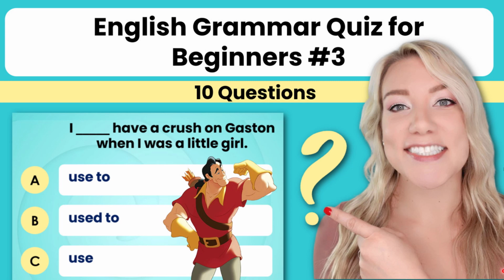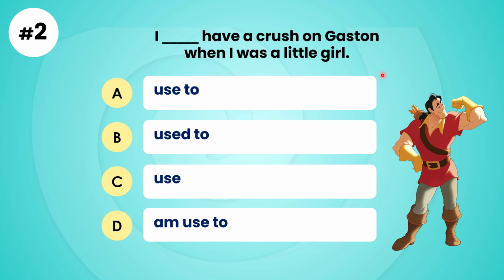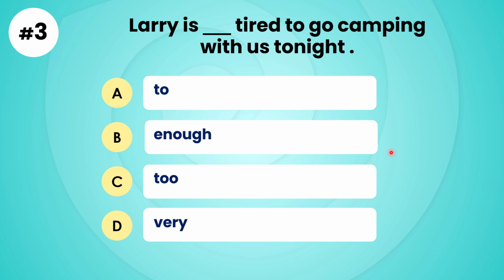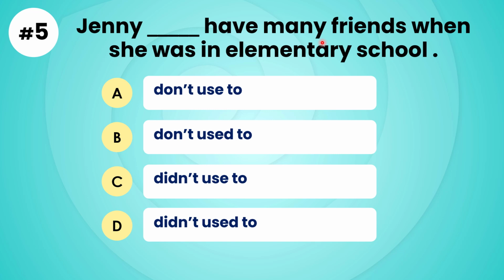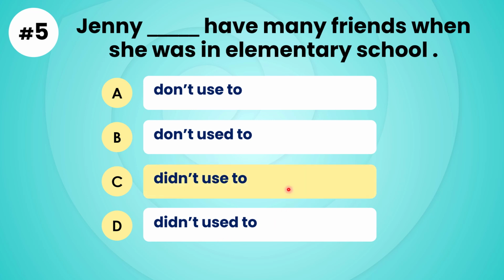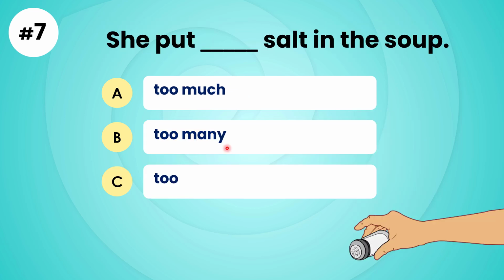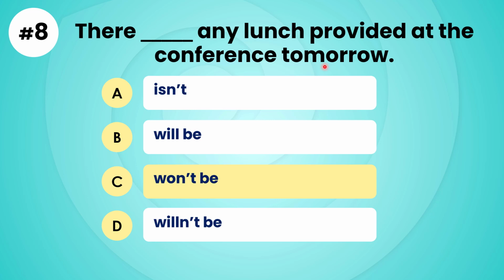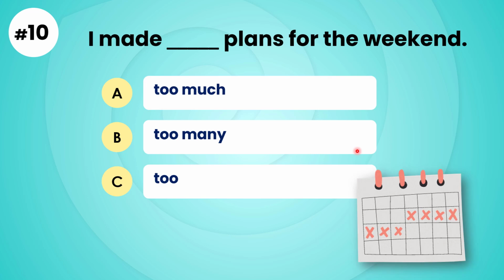English Grammar Quiz for Beginners #3: 10 Questions with Answers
Can you pass my English grammar quiz for beginners? In this video, there are 10 questions (with answers). I will read out 10 different basic English grammar questions, and you will need to fill in the blanks with the correct multiple choice answer. You will have 5 seconds to answer each question before I give the correct answer. You can pause the video if you need more time.

In this quiz, I will test you on the following beginner English grammar topics:

If you scored less than 7/10, you should revise my basic English grammar videos by clicking on the links above and try the test again!

Chapters:
00:00 - Intro
00:19 - Grammar Topics Covered
00:35 - Question 1
01:14 - Question 2
01:46 - Question 3
02:27 - Question 4
03:05 - Question 5
03:55 - Question 6
04:23 - Question 7
04:56 - Question 8
05:47 - Question 9
06:13 - Question 10